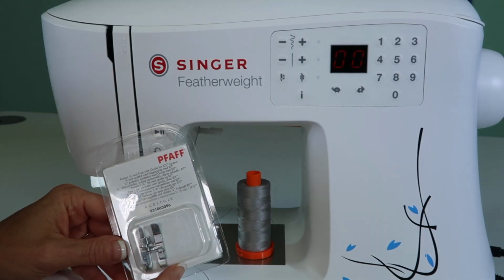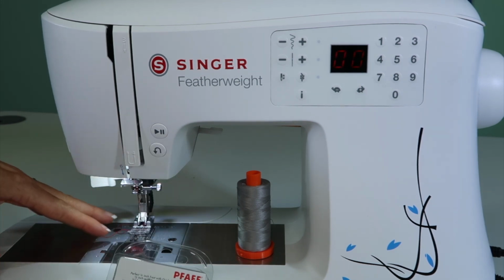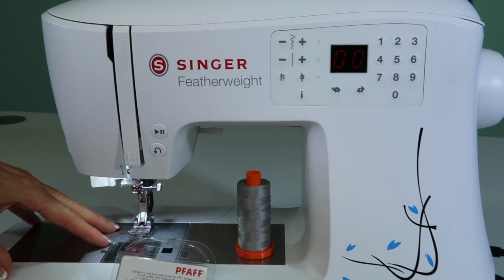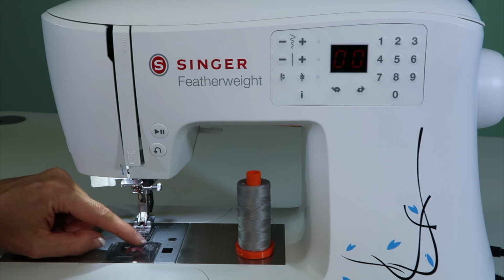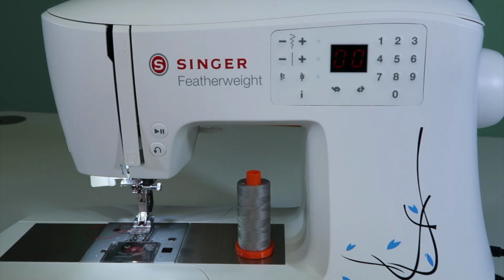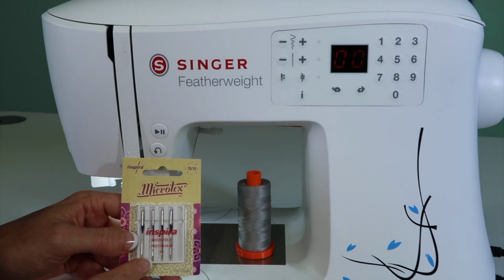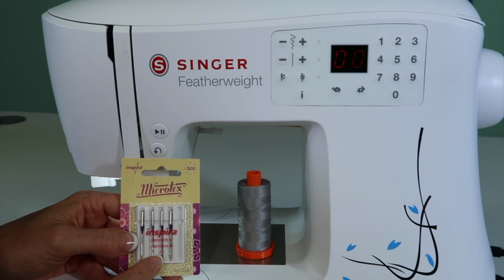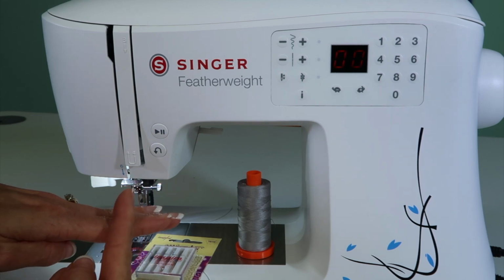Singer Featherweight C240 29 Mastering Your 1/4" Seam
Learn some tricks to sewing accurate 1/4" seams on the Singer Featherweight C240 sewing machine.

Click here for all 46 free video tutorials on the Singer Featherweight C240 sewing machine